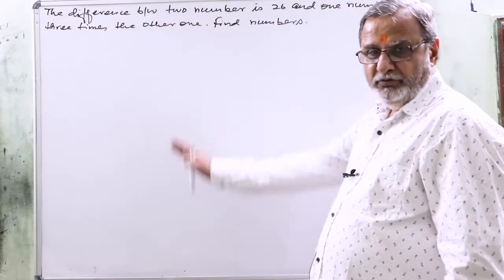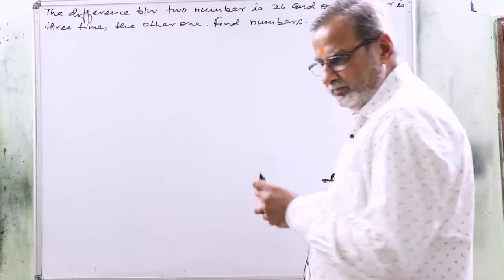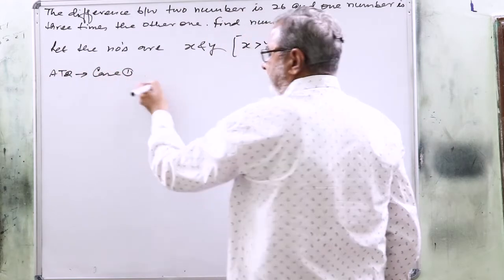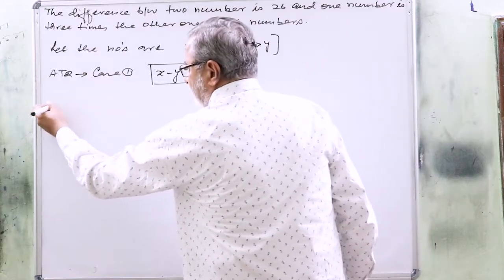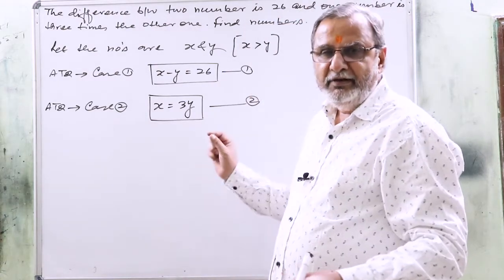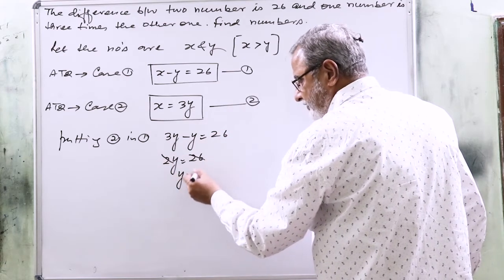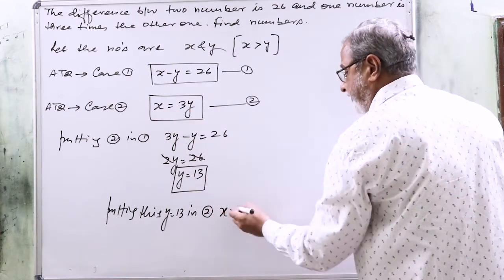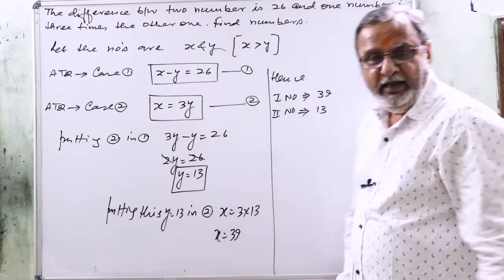Linear Equations | Class 10th | EX 3.3 Q 3(1)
BITTU EXCELLENCE CENTRE FOR MATHS AND SCIENCE MANDORE, JODHPUR